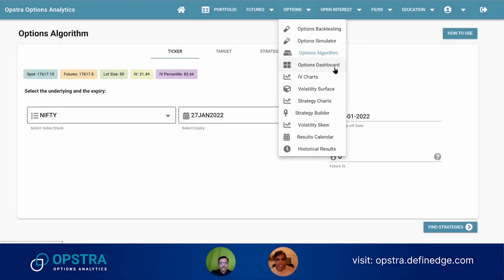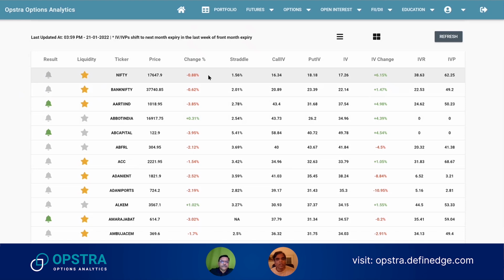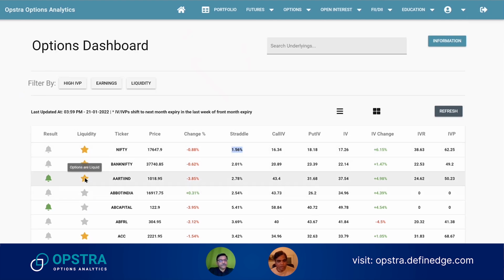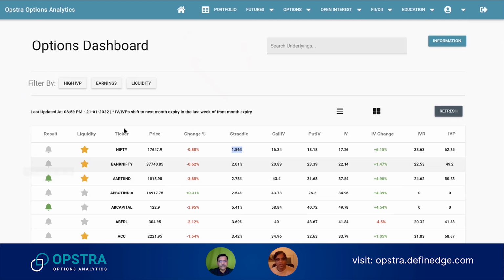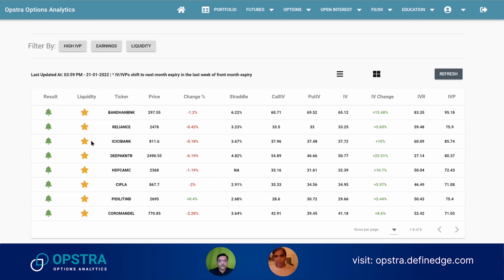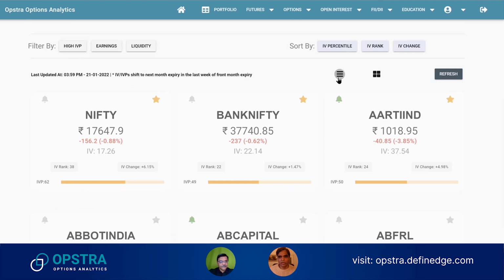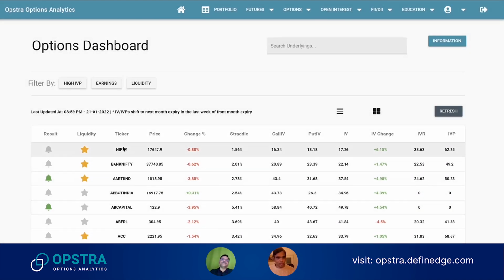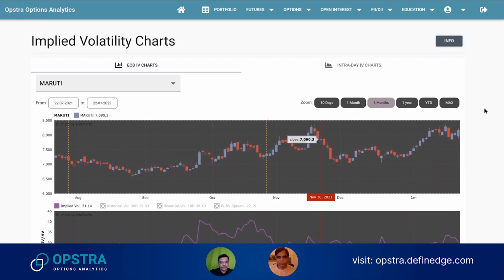OPSTRA Features Guide - Options Dashboard | Definedge - Raghunath Reddy & Abhijit Phatak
For Free Online charts & studies:
Just Open Demat account and get access to free and innovative products.
Free Online Education
Follow Definedge ​​Securities on Social